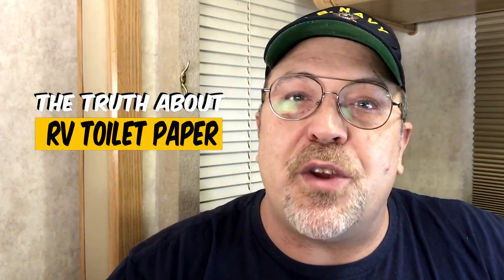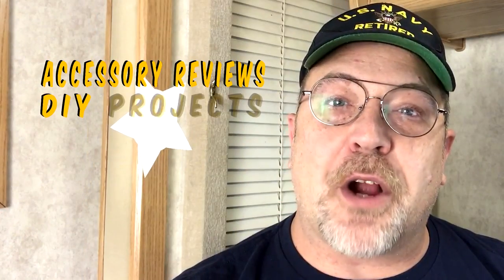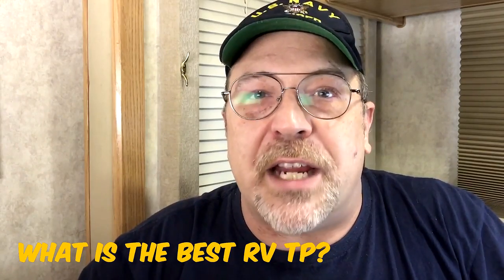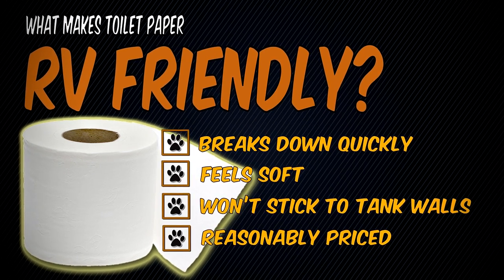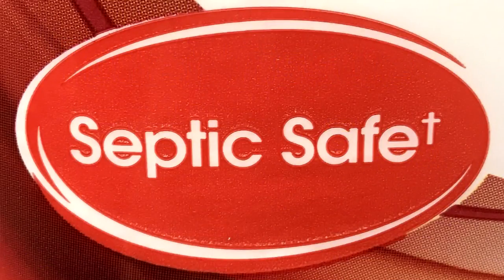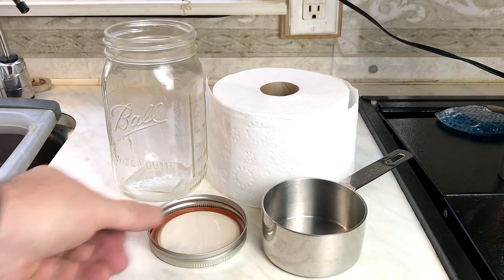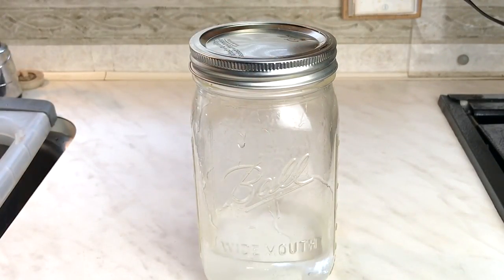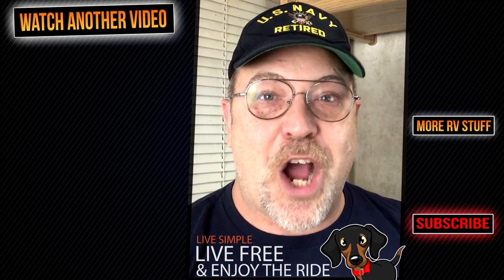🔴THE SECRET TO RV TOILET PAPER REVEALED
Get ready for the Truth About RV Toilet Paper, In this video, We give you, The Truth About RV Toilet Paper.
One of the most talked-about topics in the RV community is “What is the best toilet paper to use in my RV ?”.

Real quick I’m curious as to what brand of TP do you use?

So first we need to know, is what makes toilet paper RV Friendly?
• Breaks down quickly
• Feels soft
• Won’t stick to tank walls
• Priced reasonably.

Most toilet papers that are designed for use in RVs are manufactured so that it “breaks down” or dissolves easily and rapidly. There are two different “messages” to look for on the packages of toilet paper that indicate it will be okay to use it in an RV. One, “Safe for RV use” or “Safe for Septic Systems.” The rule of thumb is that if the toilet paper is safe for use in home septic systems it will be okay in RVs.

Manny different Toilet paper branded and sold specifically for RVs is available at many RV dealers, camping supply stores and some retail stores. One important note is that this “specialty” toilet paper is always higher priced and we feel is a waste of money. You don't need special toilet paper, but you do need a paper that dissolves easily and completely, to prevent possible blockage when you dump your black tank. It all comes down to personal preference. But if you are still determined to check test out your papers suitability then try this:

• Grab a jar or tub with a lid
• Pour in one (1) cup of room temperature water
• Place one (1) sheet of TP into a container
• Place the lid and give the container one (1) shake
• Let stand on the counter for one (1) hour
• Check the container after an hour to see if the TP has broken down.

 And now for the question of the day? What is your favorite brand of toilet paper you use in your RV? And why did you choose it?  The answer you leave just might help others watching this video. So please leave us your stories and comments in the section below.

If you enjoyed this video and you haven't done so yet, remember to give it thumbs up.